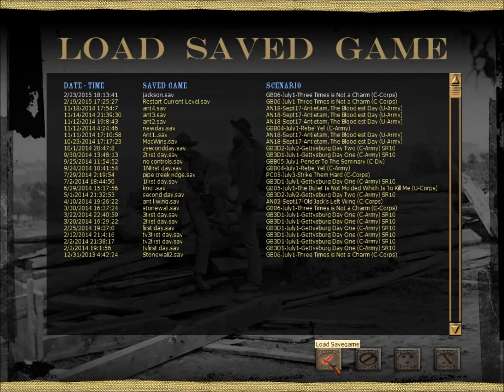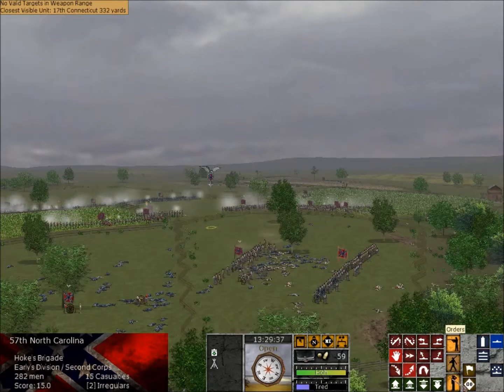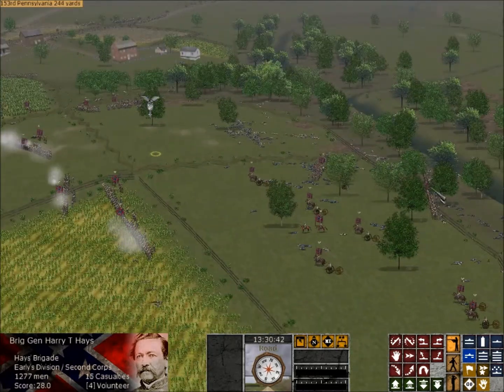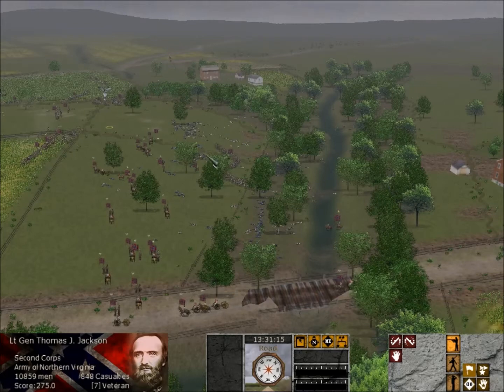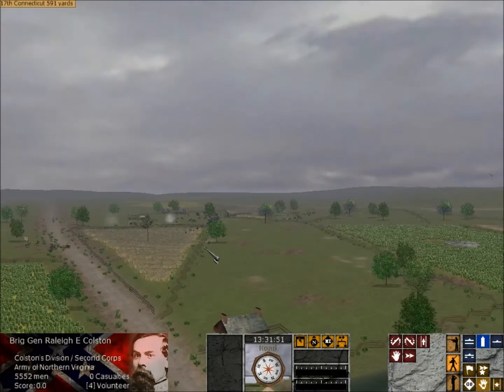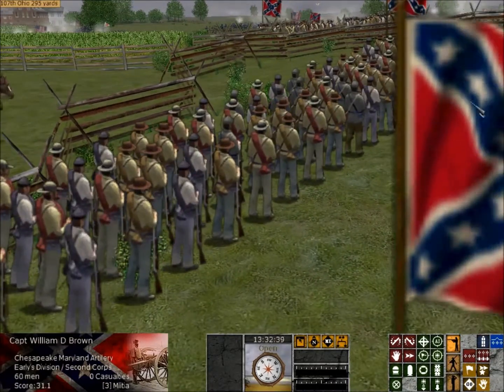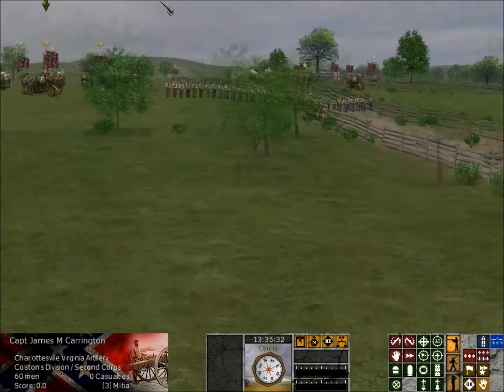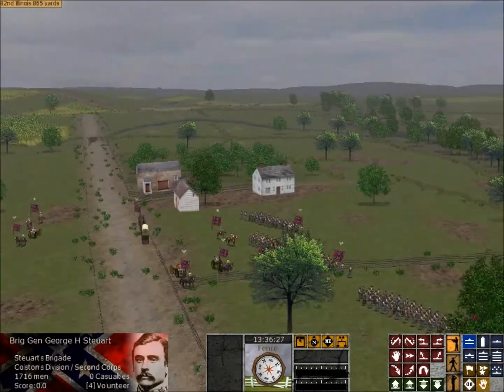Jackson3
Part 3 of a Scourge of War playthrough of the Gettysburg scenario, "Third Time is Not a Charm." Take control of Stonewall Jackson's Second Corps with me and let's see if we can take Cemetery Hill!